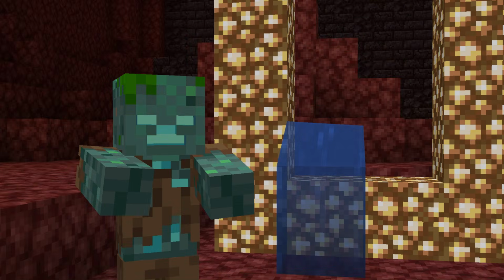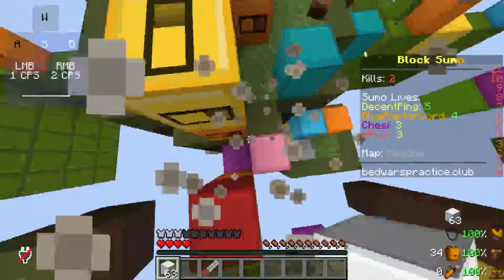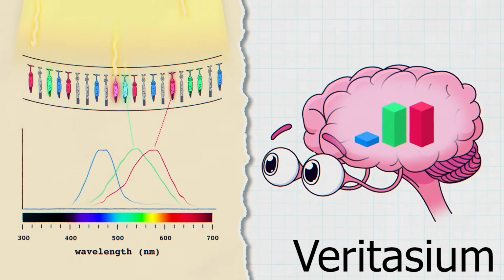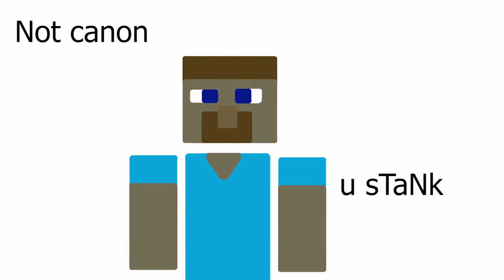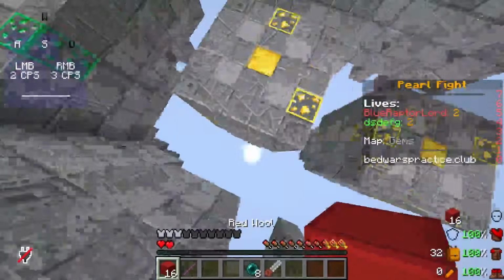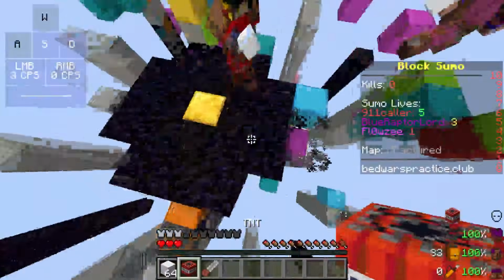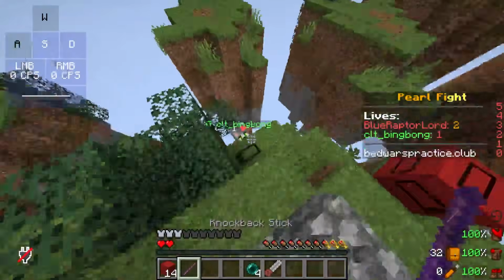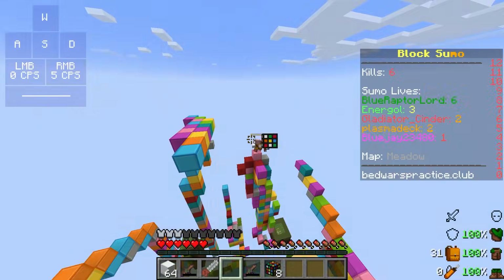A Glimpse Into the Minecraft Multiverse...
In this Minecraft Theory Video, I'll show you how a Minecraft parallel universe would work!